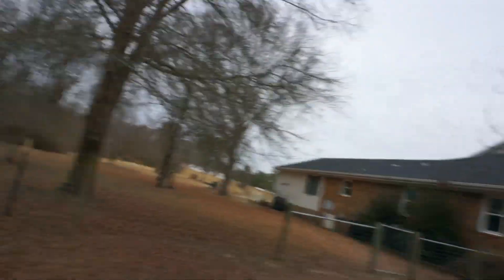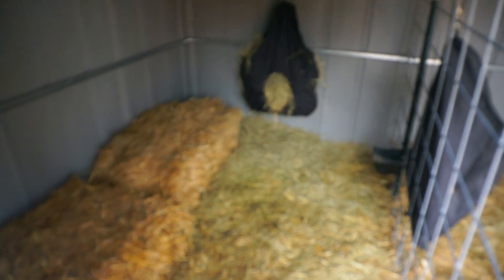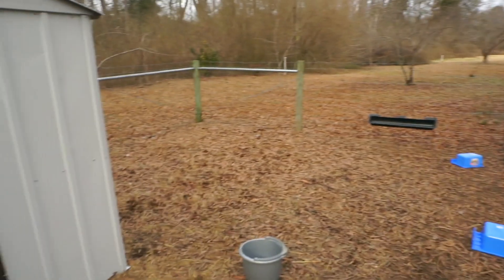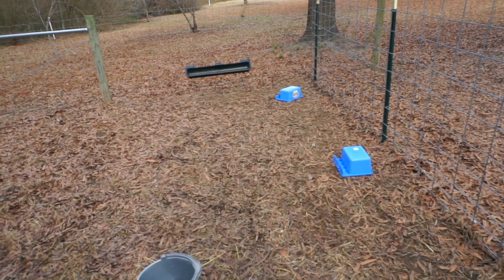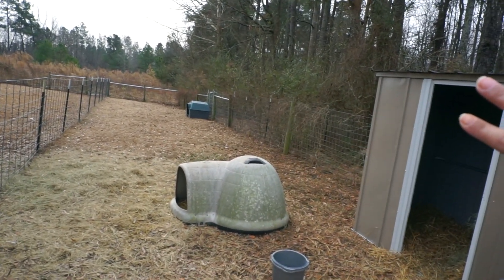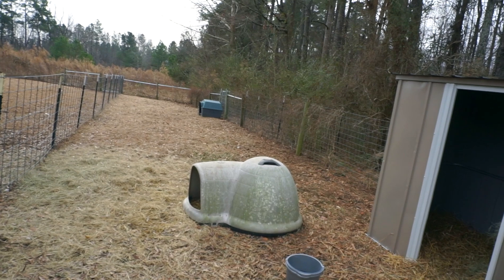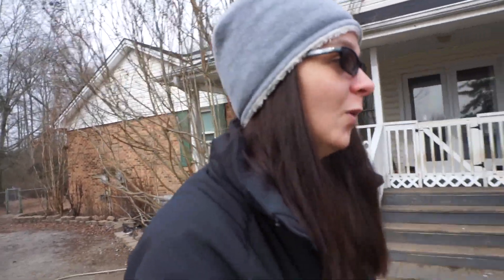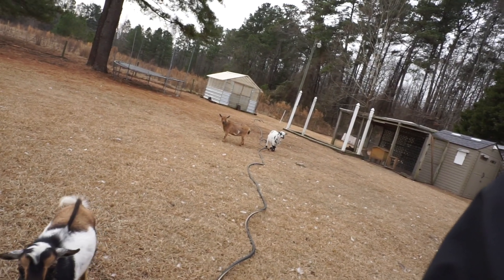Preparing for Goat Kidding Season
With Xena getting wider, it is time to start preparing for kidding season! Since the weather warmed up for one day, we started making adjustments for just that!